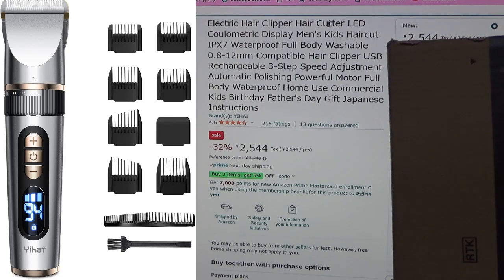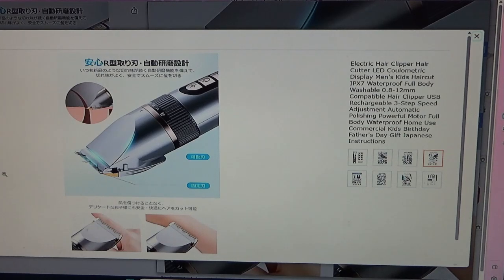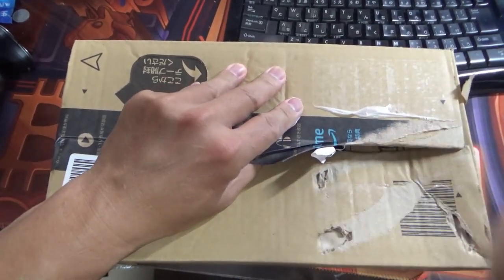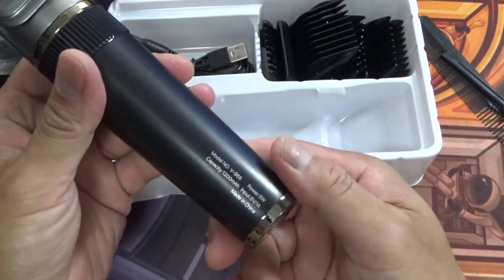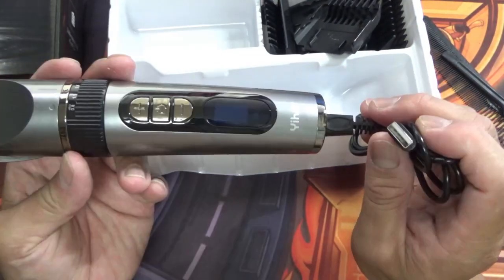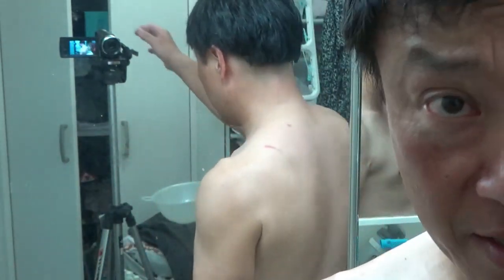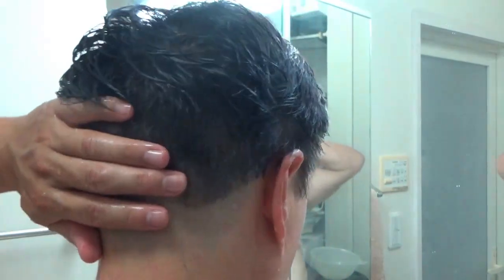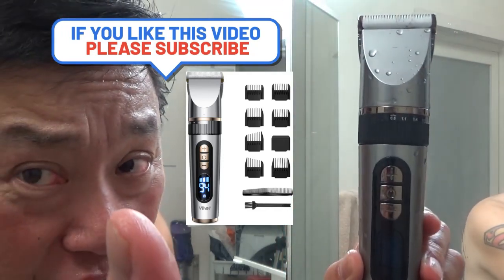"DIY Haircut Challenge: Using My New Hair Clipper Shaver Set to cut the back of my head" FIRST TIME!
Hi everyone!  I bought a hair clipper from Amazon Japan because I wanted to cut the back of my hair.  In this video you will see me cutting the back of my hair with this hair clipper.

Here is a link to Amazon Japan if you'd like to buy the same one.

Hair clipper Brand YIHAI

I ordered a hair clipper from Amazon Japan for 2,544 Yen, about $17.50 USD. The clipper is an electric hair cutter with an LED display, waterproof, and washable. It comes with multiple attachments for different cutting lengths and has a battery display. The brand is YIHAI, and it can be used cordless or corded. The clipper has a diode step cutting height adjustment and is safe for delicate skin, including children. It has a charging time of about two hours and can be used for 220 minutes. James unboxes the clipper, showing its contents and features, and tries it out on himself for the first time, admitting he made a mistake but feels better about the result. He notes that with more practice, he can improve his haircut.